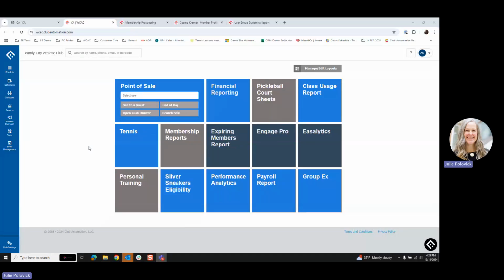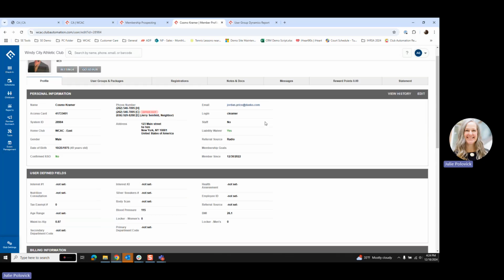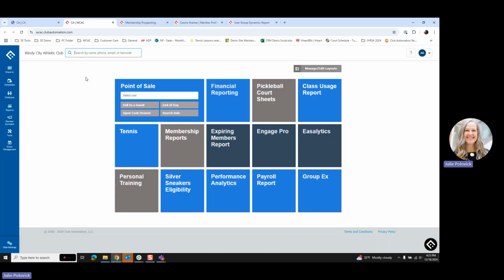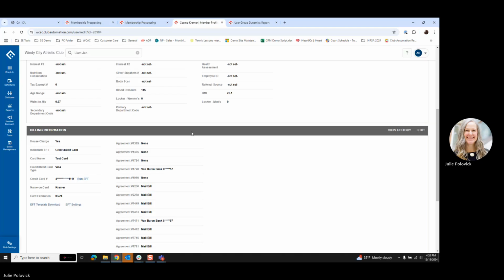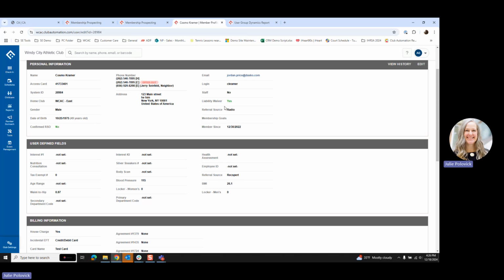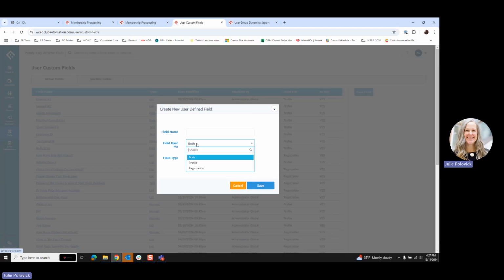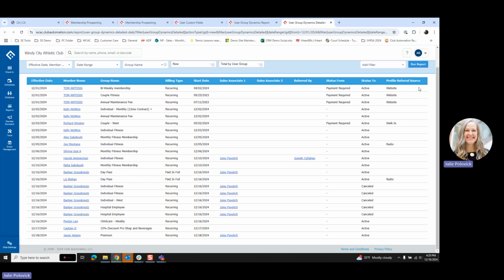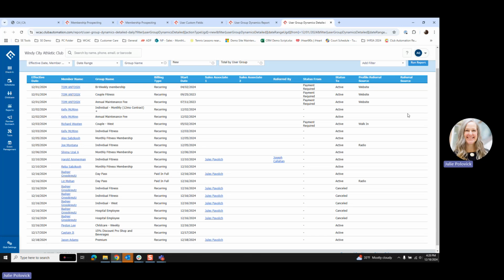RECORDING Adding new referral source in CA 20241218 162358 Meeting Recording